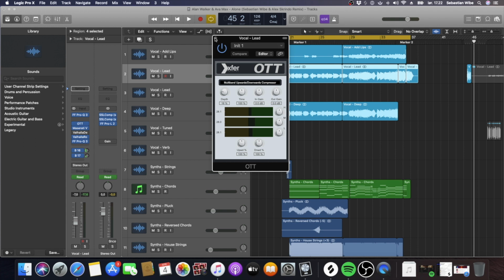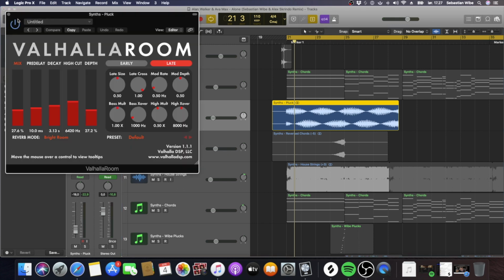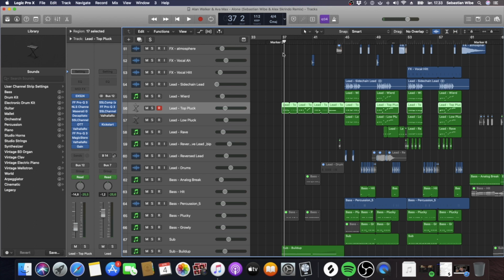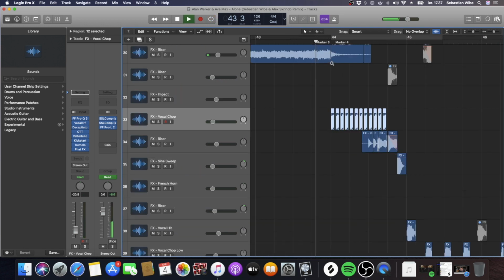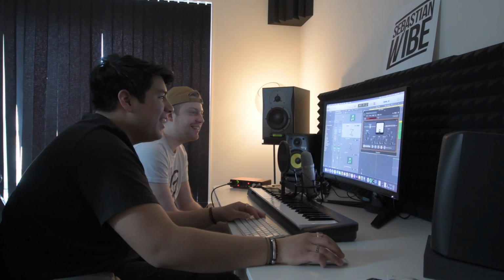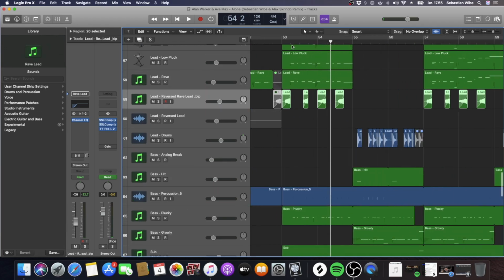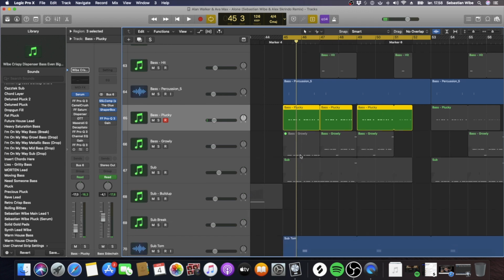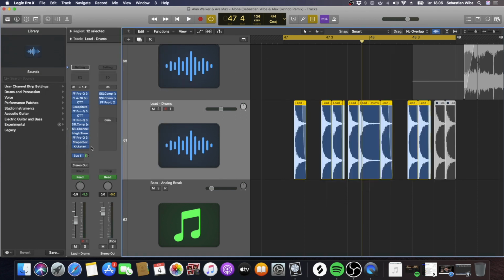Explaining our official remix for Alan Walker & Ava Max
After a lot of requests, we decided to record a tutorial on how we did our official remix for Alan Walker and Ava Max - enjoy 📣